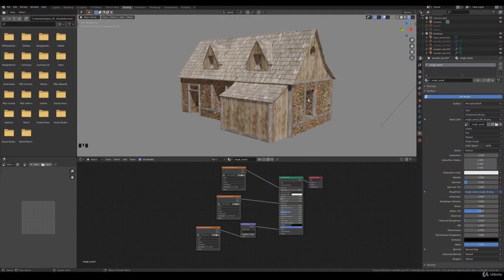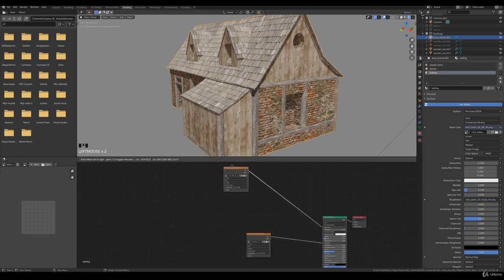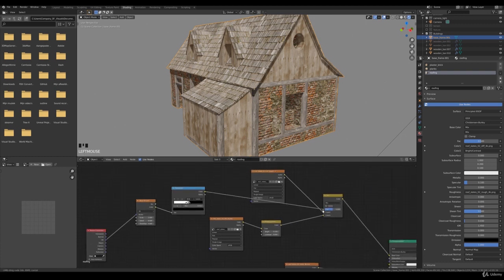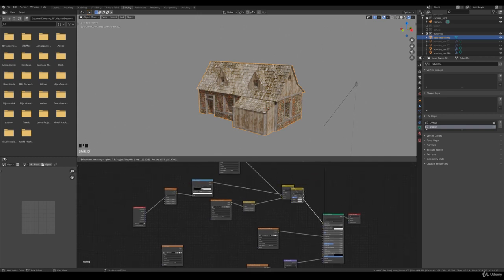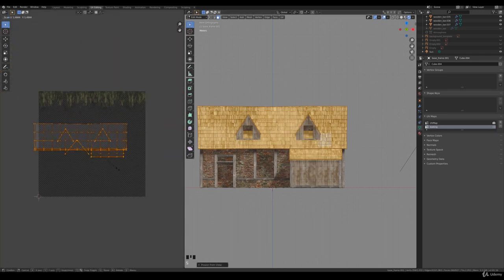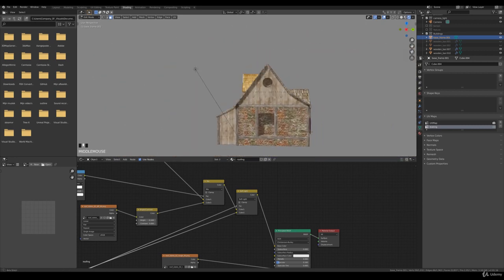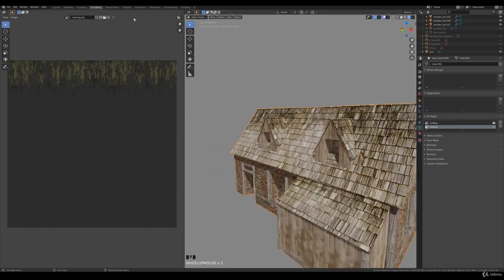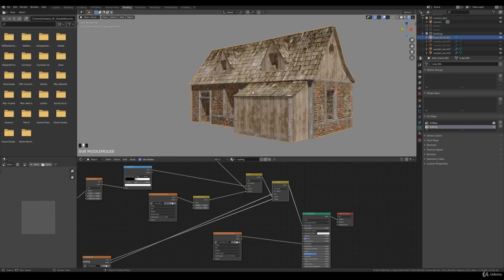13 Lecture 12 Adding leaking texture